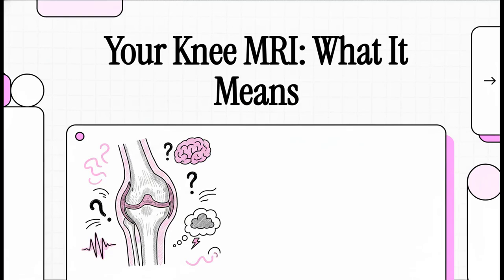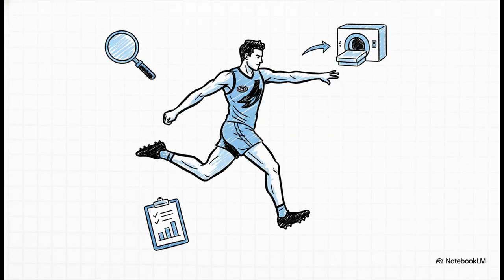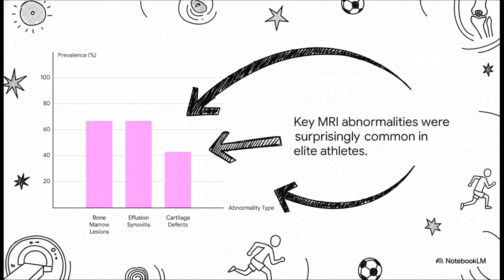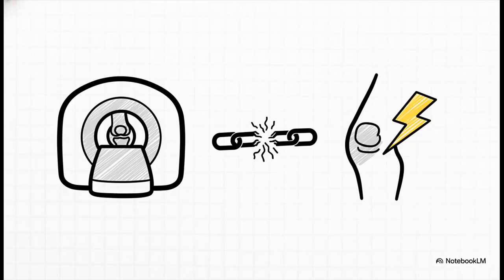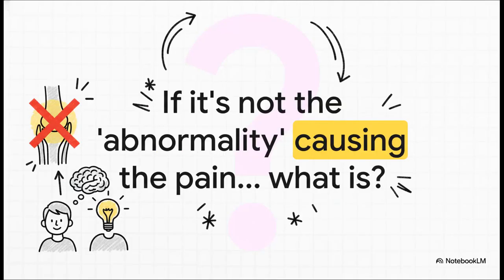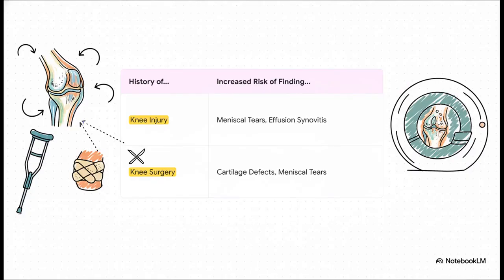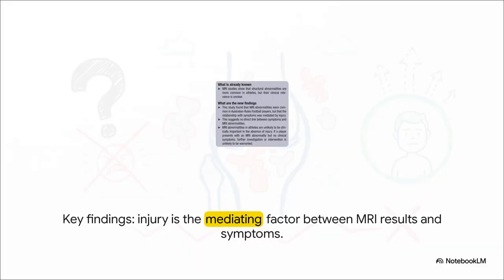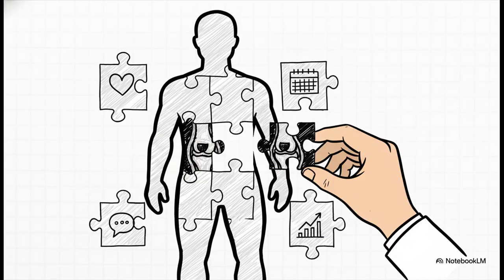Your Knee MRI What It Means